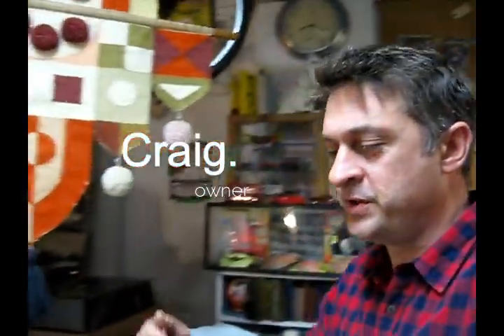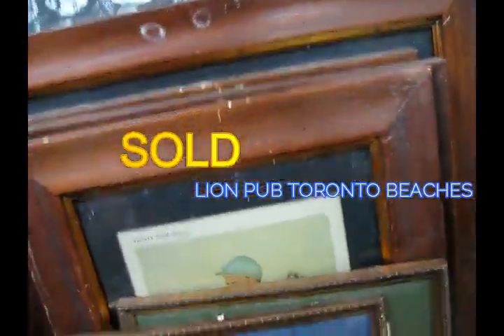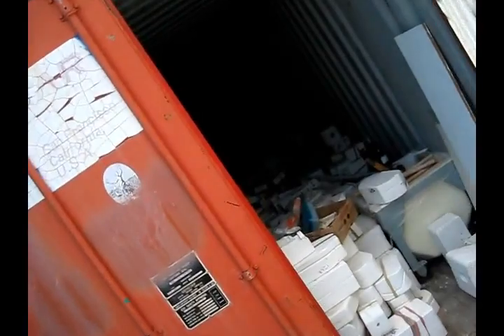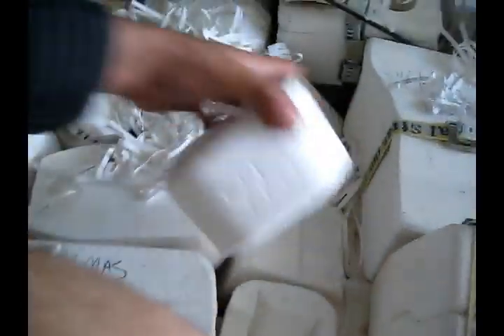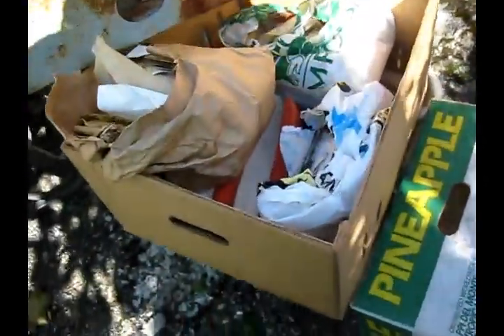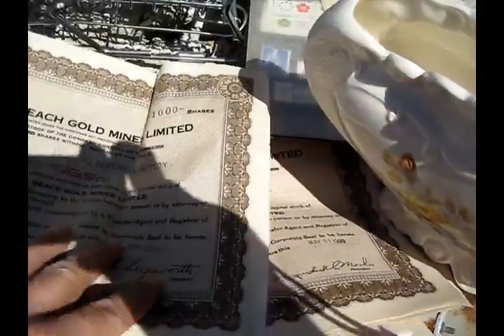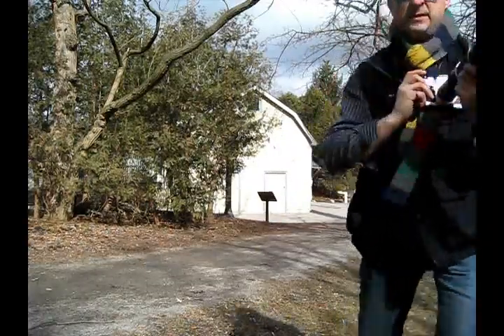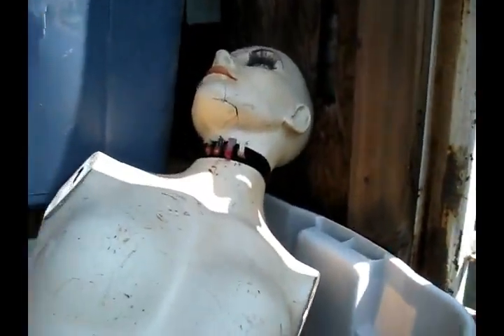ODDSPOT HUSTLE #20 Zoom' In to Storage Units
Culture, and the day to day finding items for ODDSPOT, Vintage and Nostalgia Store in Burlington Ontario Canada...some older footage kicking around from 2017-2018

Lions Pub Decor items- Beaches, Toronto
Long Lens Film Camera
Antique GOLD MINING STOCK Certificates
Storage Locker finds clear out with random neat things and mostly ceramic molds.

ODDSPOT
480 Brant St #7. Burlington, Ontario, Canada L7R 2G4